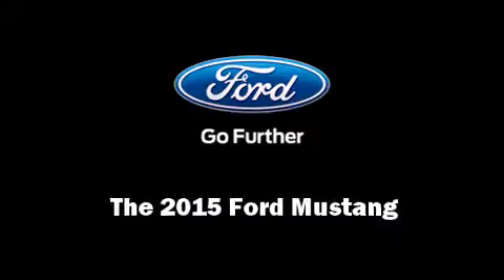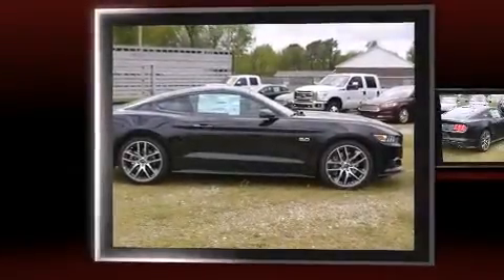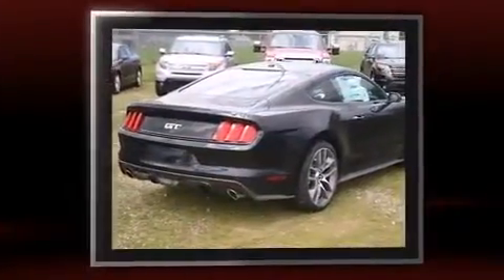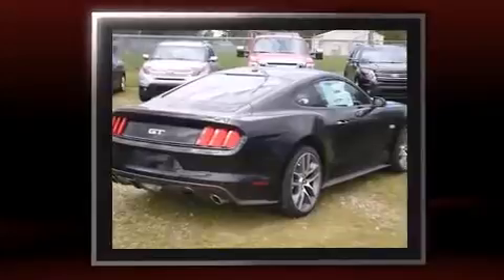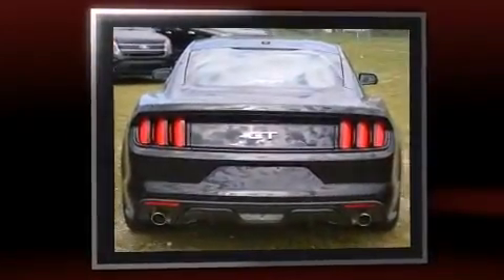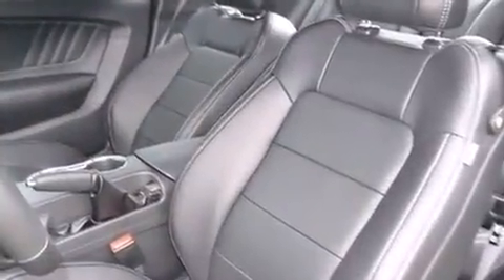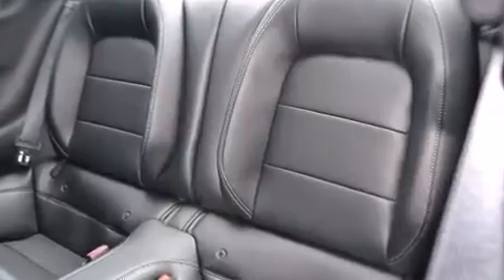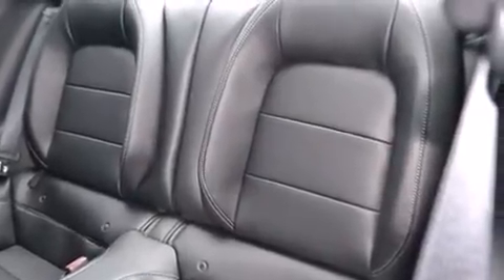2015 Ford Mustang in Siloam Springs, AR 72761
Superior Ford
491 Highway 412 East

Outstanding design defines the 2015 Ford Mustang. This 2 door, 4 passenger coupe will allow you to take command of the road with confidence! Ford made sure to keep road-handling and sportiness at the top of it's priority list. Smooth gearshifts are achieved thanks to the powerful 8 cylinder engine, and for added security, dynamic Stability Control supplements the drivetrain. Top features include cruise control, delay-off headlights, 1-touch window functionality, speed sensitive wipers, a trip computer, an automatic dimming rear-view mirror, front bucket seats, and power front seats. Ford ensures the safety and security of its passengers with equipment such as: dual front impact airbags with occupant sensing airbag, front SIDE impact airbags, traction control, a panic alarm, and 4 wheel disc brakes with ABS. Brake assist technology provides extra pressure when applying the brakes. Our experienced sales staff is eager to share its knowledge and enthusiasm with you. They'll work with you to find the right vehicle at a price you can afford. Stop in and take a test drive!